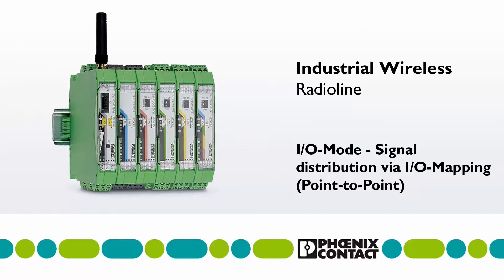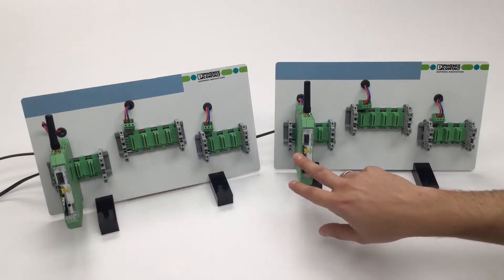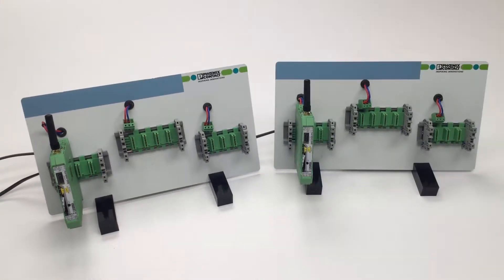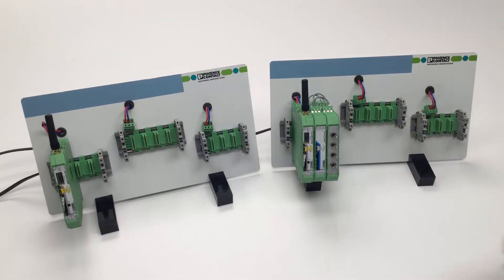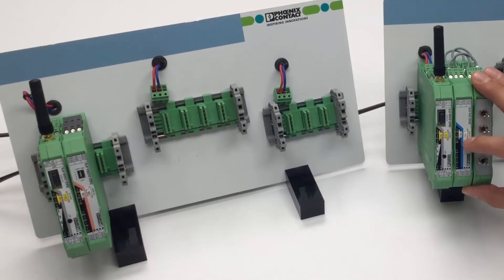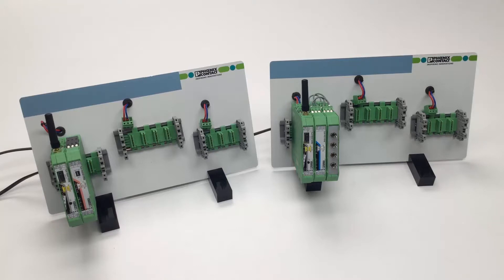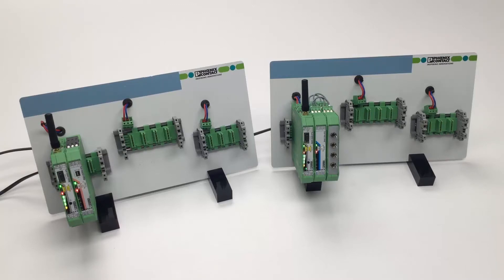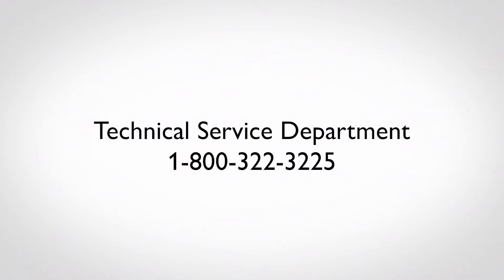Radioline – I/O-Mode – Signal distribution via I/O-Mapping (Point-to-Point)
►The video shows the startup and the I/O mapping of our Radioline wireless system. With a simple turn of the wheel you can distribute I/O signals over big distances via wireless connections – completely without programming. The shown “I/O mode” is enabled by default and the first of four operation modes in total.